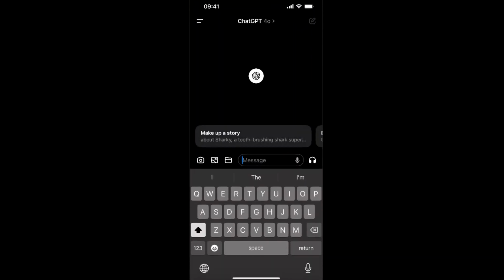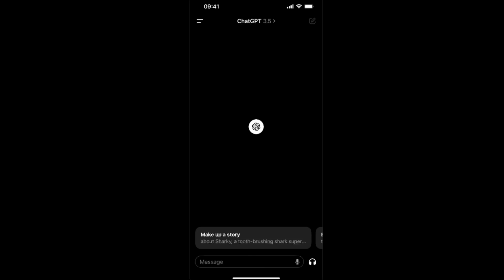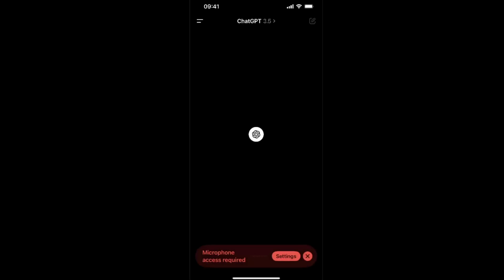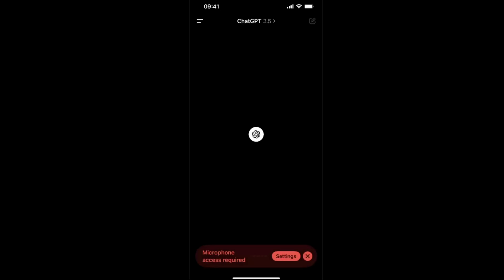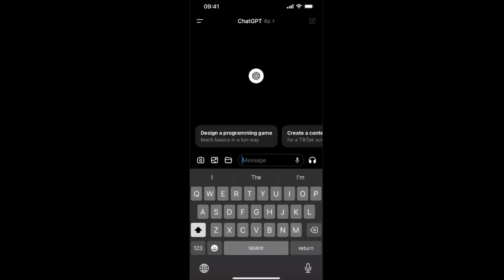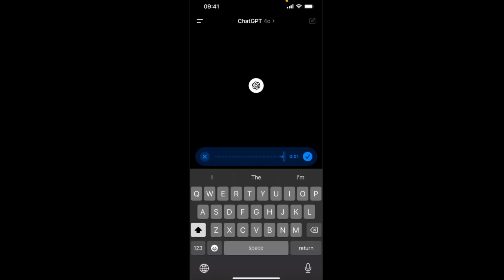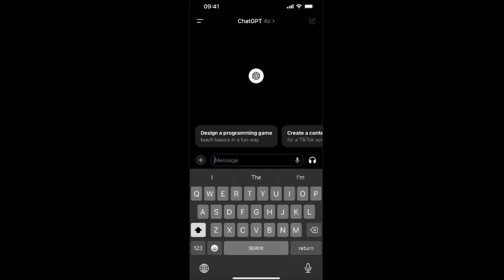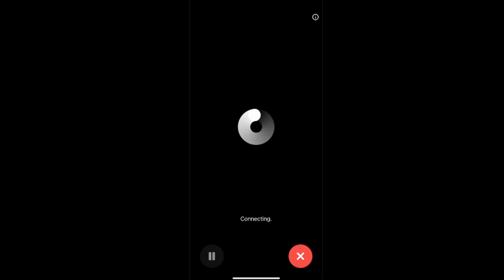How To Enable ChatGPT 4 Voice To Voice On Phone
In this video I show you How To Enable ChatGPT 4 Voice To Voice On Phone!